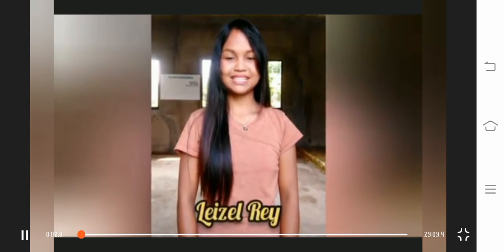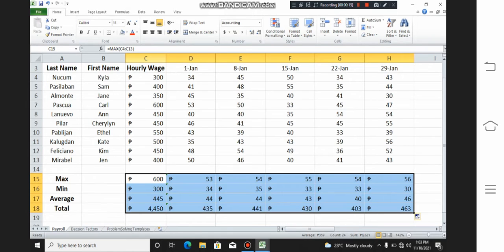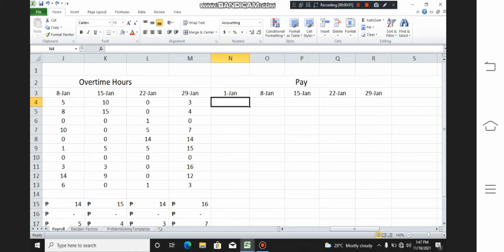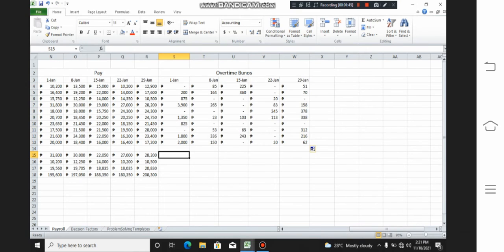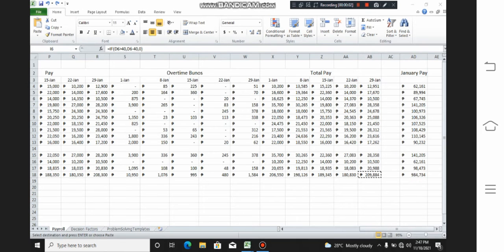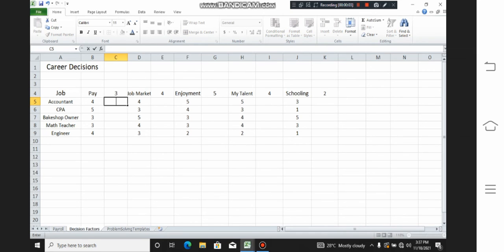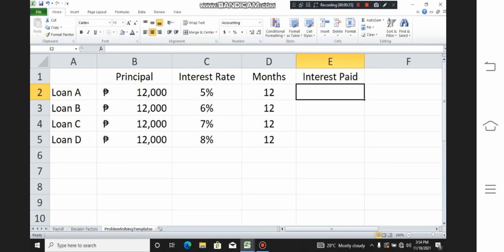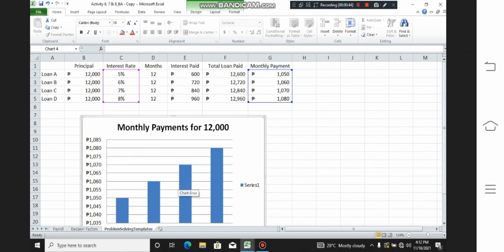Business Analytics Presentation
How to create a payroll, decision factor, problem solving template using MICROSOFT EXCEL 👩‍💻